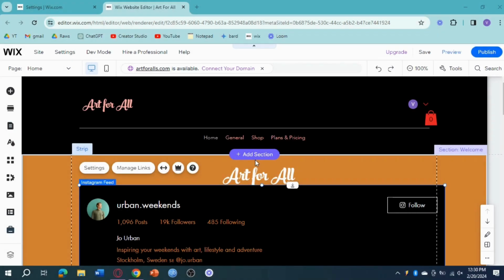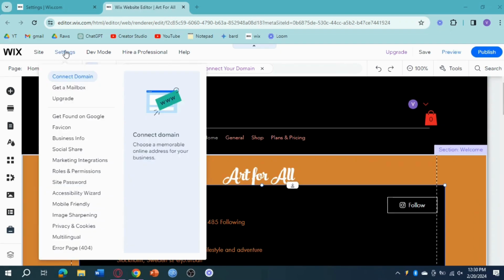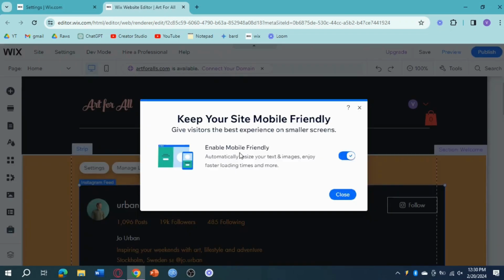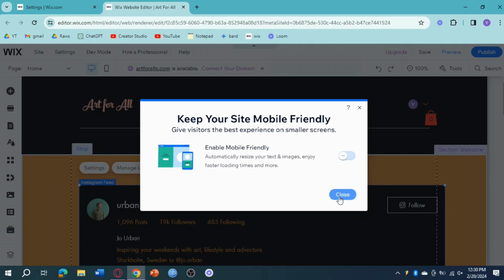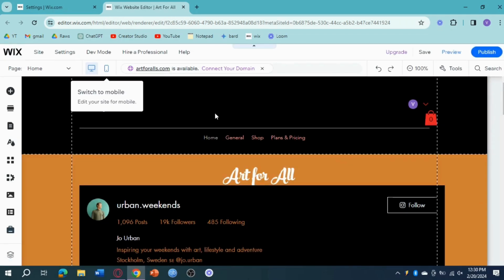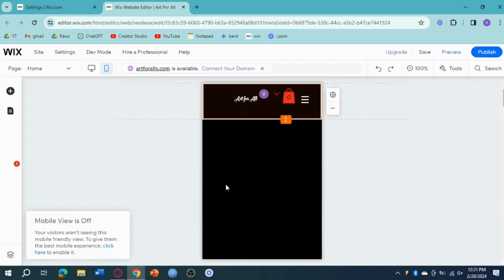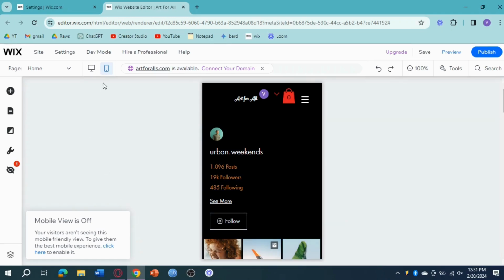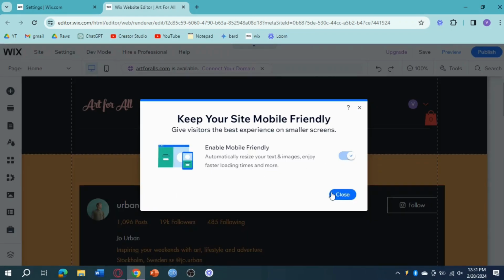How to Enable or Disable a Mobile View in Wix | Wix Tutorial (2025)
Looking to manage the mobile view of your Wix website? This tutorial will guide you through the process, perfect for beginners who want to control how their site appears on mobile devices. I'll show you how to enable or disable the mobile view in Wix, ensuring your site looks great across all devices.

In this tutorial, you'll learn:
Why managing the mobile view is important for user experience and accessibility on mobile devices.
A step-by-step guide to enabling or disabling the mobile view in Wix, including how to customize the mobile layout for optimal viewing.
Tips for ensuring your mobile site maintains functionality and visual appeal when the mobile view is disabled.

Optimize your website for mobile users—follow these steps to enable or disable the mobile view in Wix and ensure a seamless experience for all visitors!

Chapters:
00:00:00 - Introduction
00:00:10 - Access the settings
00:00:27 - On/Off Mobile Friendly option
00:00:48 - Optimize Websites
00:01:26 - Enable Mobile View